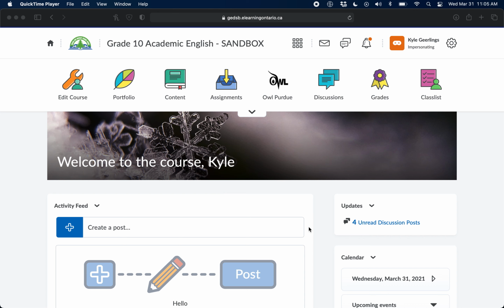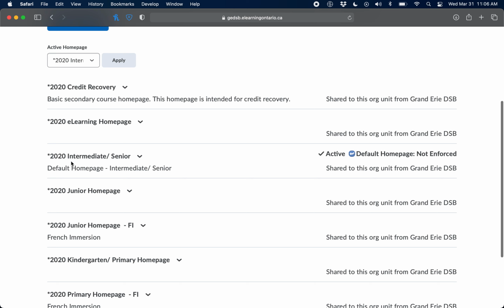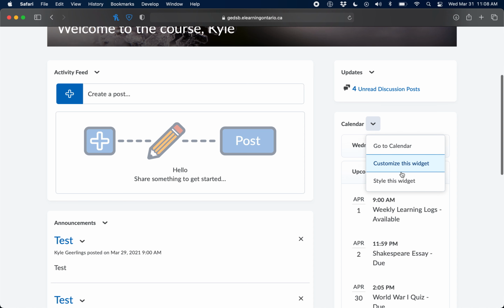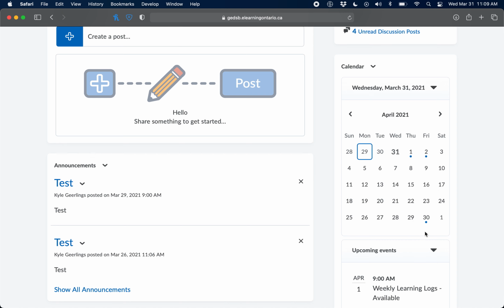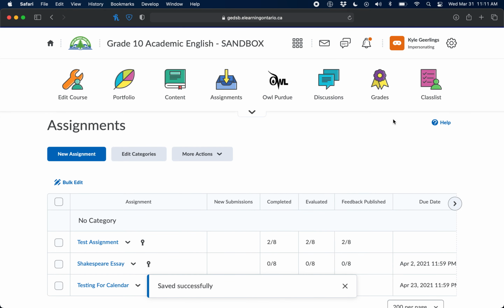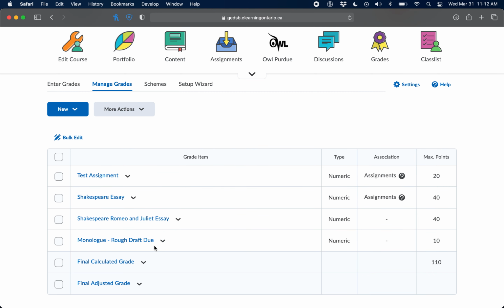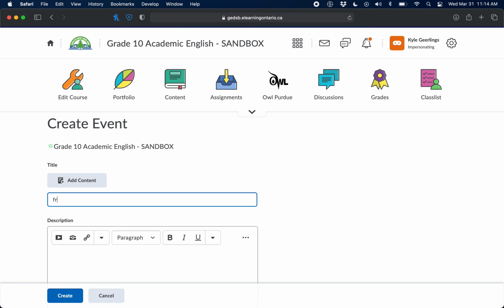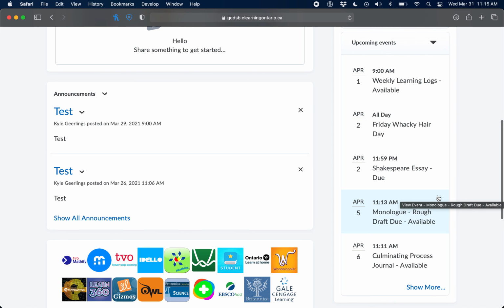How to Use the Calendar Tool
The Calendar tool can help bring together multiple VLE tools (Assignments, Discussions, etc.) by organizing important due dates and class events. This video outlines the ins and outs of using the tool.